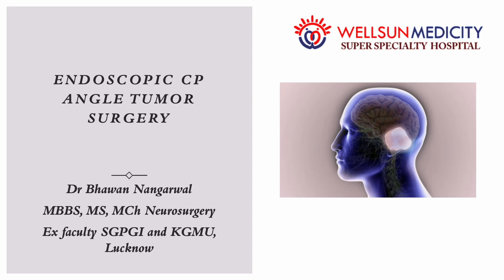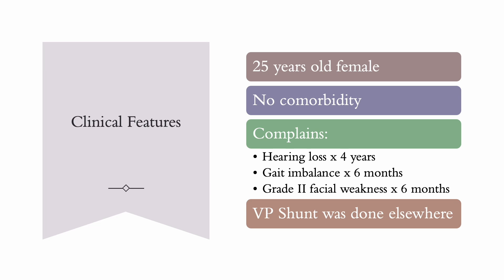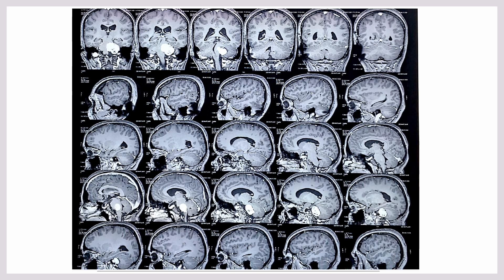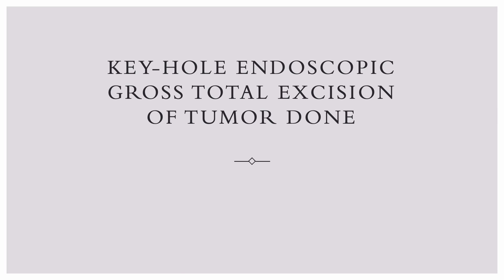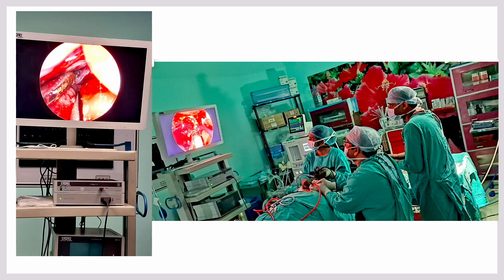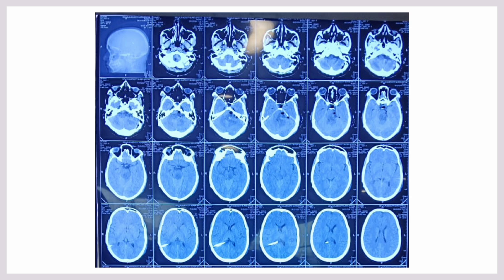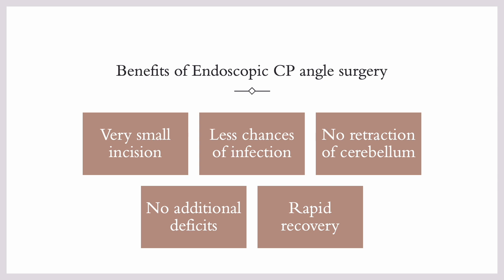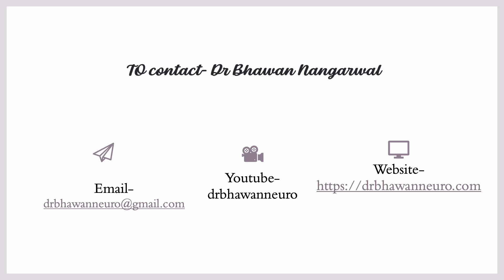Endoscopic CP angle surgery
This is a case of large CP angle tumor likely schwannoma operated by Key hole endoscopic approach. There are lots of benefits of doing the same which are there in the video.